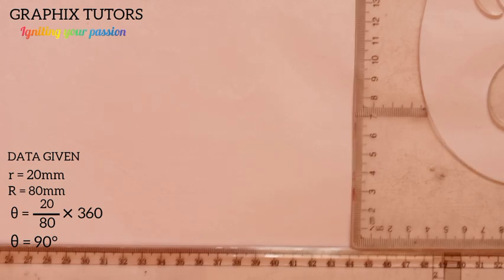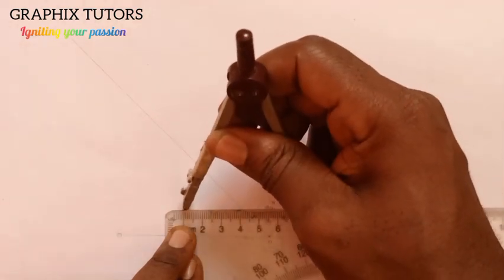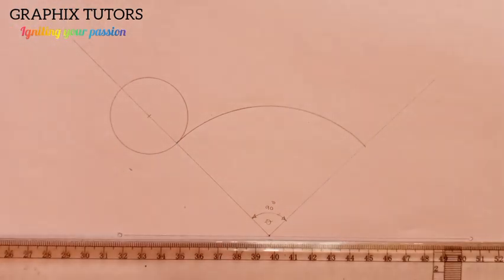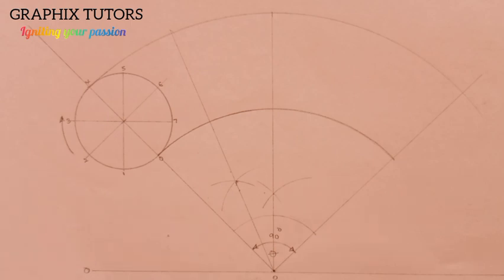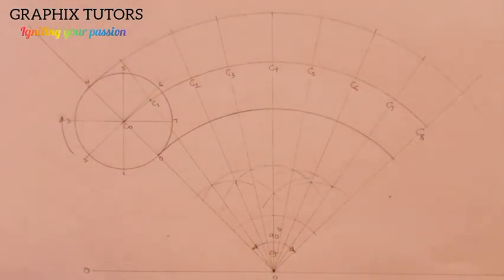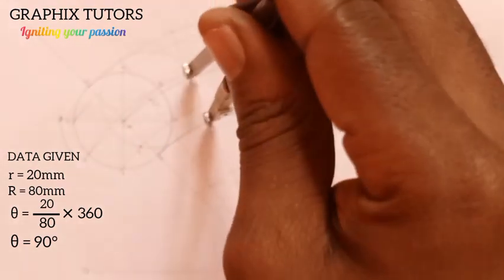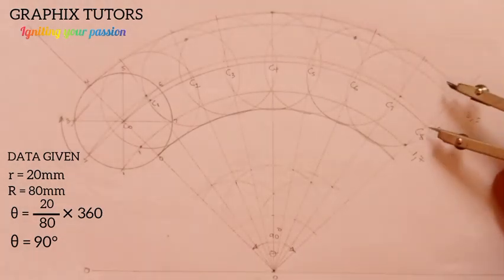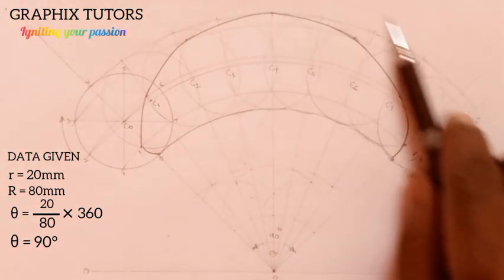HOW TO DRAW THE EPICYCLOID IN ENGINEERING DRAWING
drawing of an epicycloid when the radius of the rolling and directing circle is given.